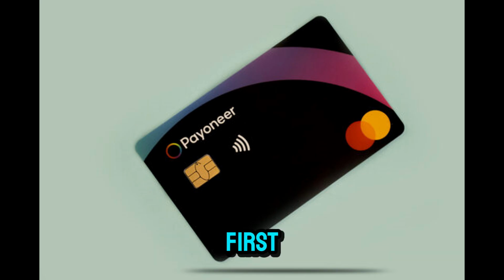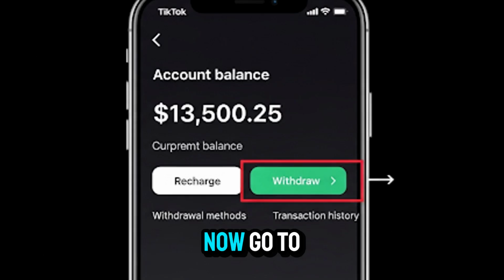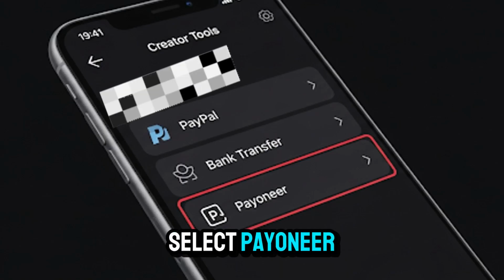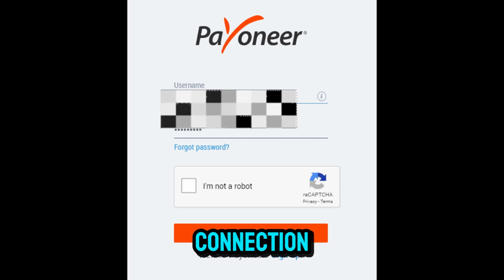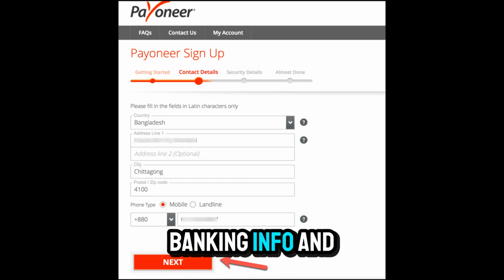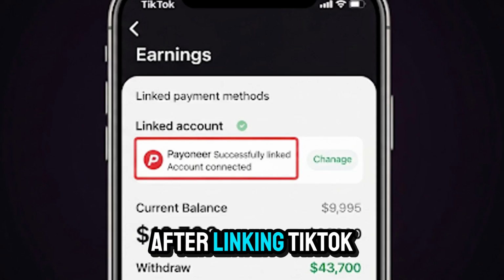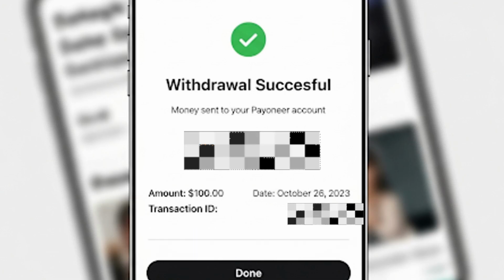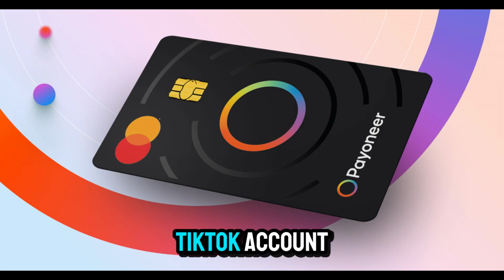How to link Payoneer to Tiktok account I 2025( S M TECH)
Want to link Payoneer to your TikTok account? 📱💳 In this step-by-step guide, we’ll show you how to connect Payoneer with TikTok so you can withdraw your earnings from TikTok Creator Fund, TikTok Ads, or TikTok Shop directly to your Payoneer account.

This tutorial is perfect for TikTok creators, influencers, and sellers in the USA, UK, Canada, France, Germany, and across Europe who prefer using Payoneer for fast and secure international payments.

Here’s what you’ll learn:

Why Payoneer is a reliable option for TikTok payouts

Step-by-step process to link Payoneer with your TikTok account

How to verify your Payoneer details for smooth withdrawals

Common issues when connecting Payoneer to TikTok (and how to fix them)

Tips for faster, safer, and hassle-free international transactions

By the end of this video, you’ll know exactly how to link Payoneer to your TikTok account and start receiving your earnings worldwide without payment delays.